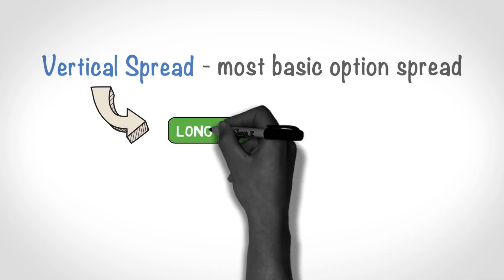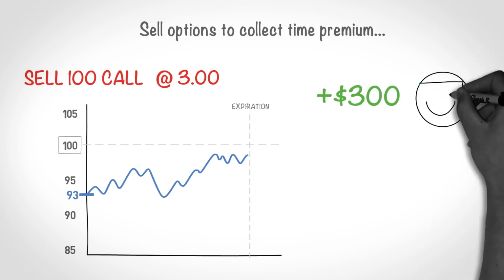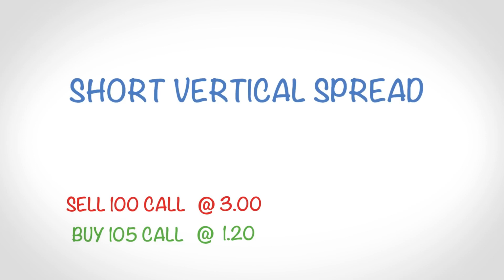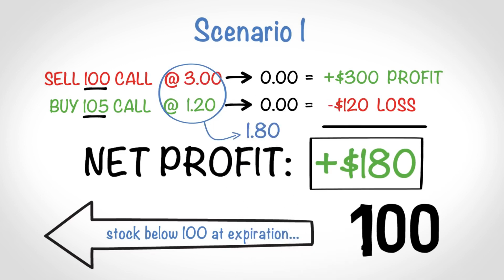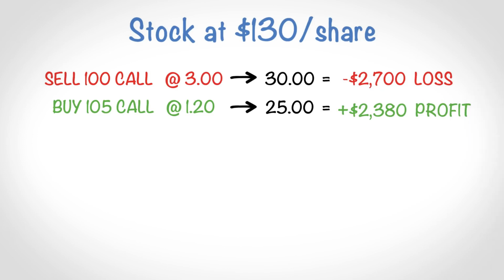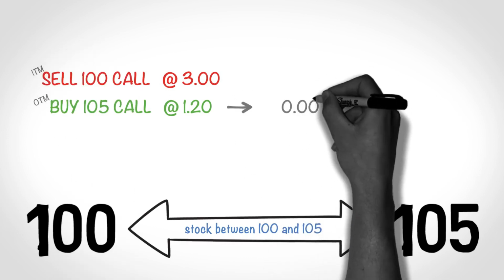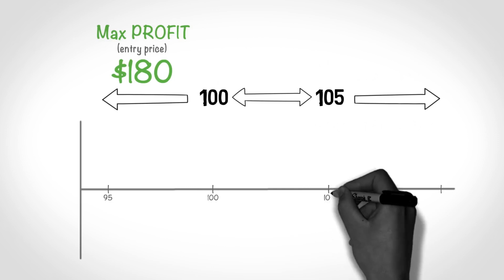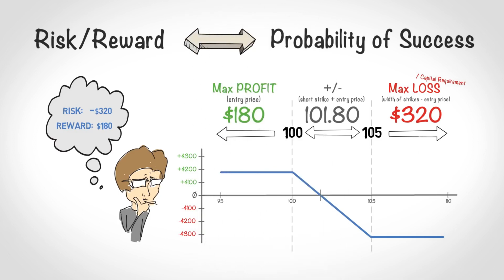How to Make Money Trading Options Vertical Spread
#1 Best Seller in Amazon

Here is the link to get started in Tradingview with 1 FREE chart:

In this video, we dive deep into one of the best trading setups that master traders use to achieve profitable trades consistently. We'll cover crucial lessons in trading that I've learned from years of day trading and swing trading, emphasizing why you don't have to make money every day to be a successful trader.

Learn how to manage your risk in trading, with smart money concepts that will help you stay ahead of the market. This video is packed with insightful trading tips, focusing on trading psychology, developing a solid trading plan, and mastering the art of position trading.

Whether you're trading for a living or just getting started, these strategies will guide you towards trading success. Don't miss out on these essential lessons that could transform your trading journey.

There is no guarantee that you will earn any money using the techniques and ideas mentioned in this video. I am not a financial advisor and anything that I say on this YouTube channel should not be seen as financial advise. your level of success in attaining the results claimed in this video will require hard work, experience and knowledge.